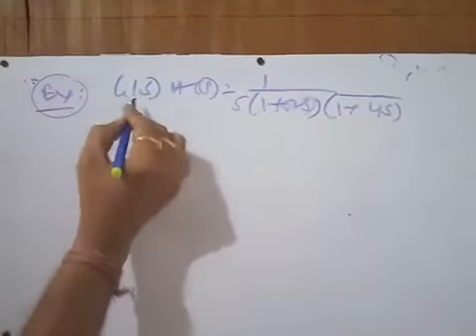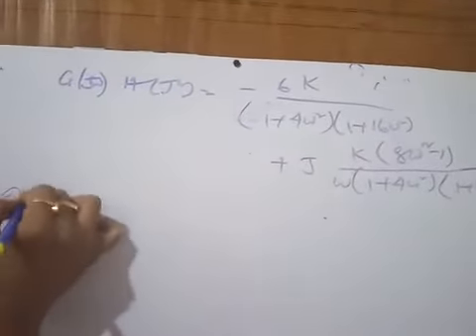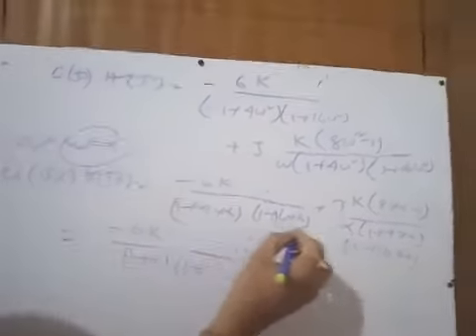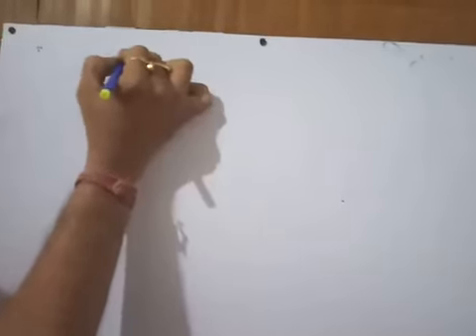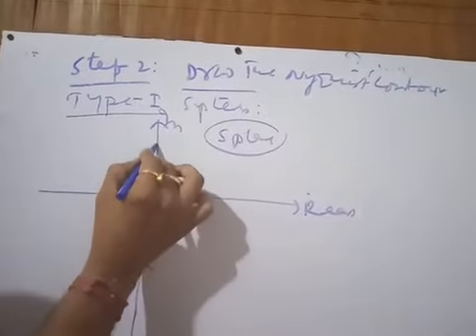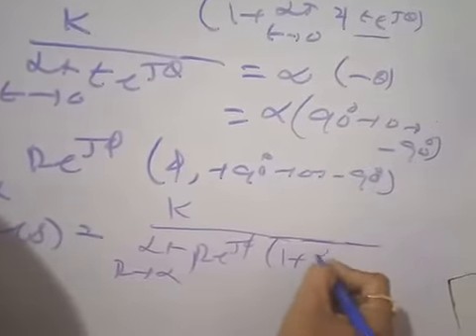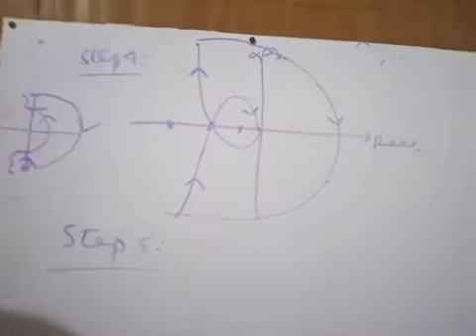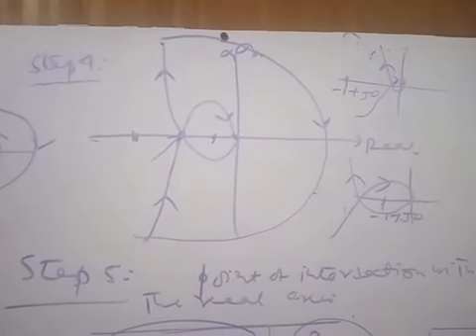Solved Examples with Nyquist Stability Analysis Part-I